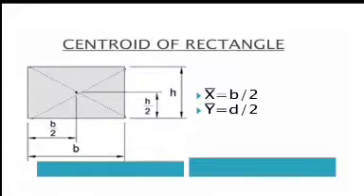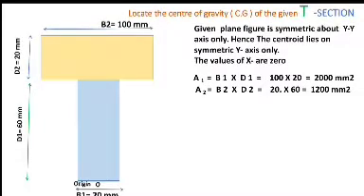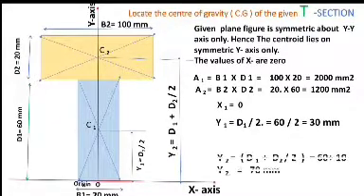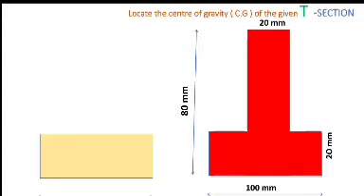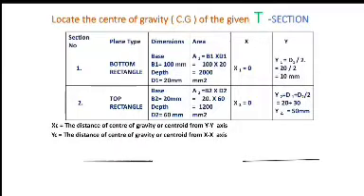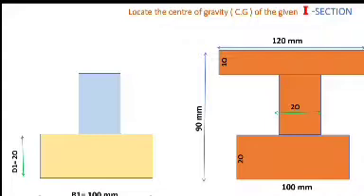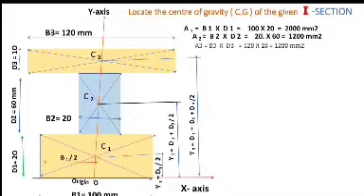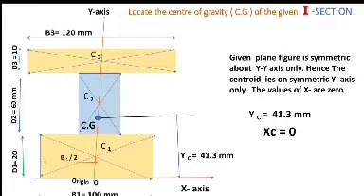Eng. Mechanics. Centroid of an T & I sections. Class 03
In this video I explained about how to locate centroid of an T & I sections.

Eng. Mechanics.  Centroid of an T &  I sections